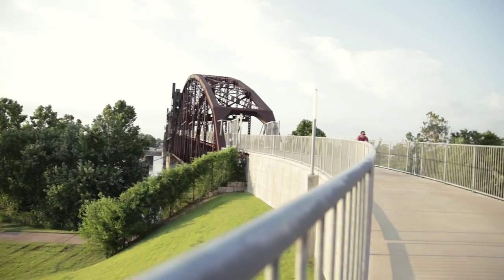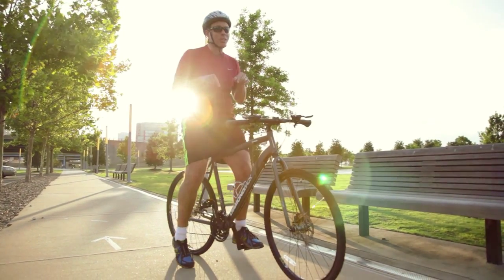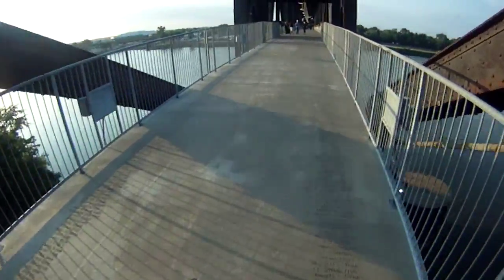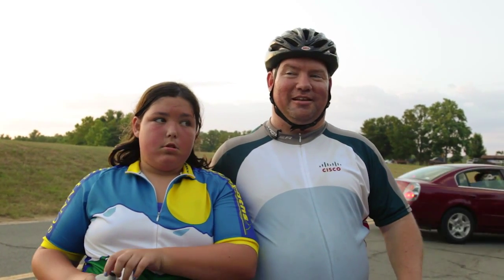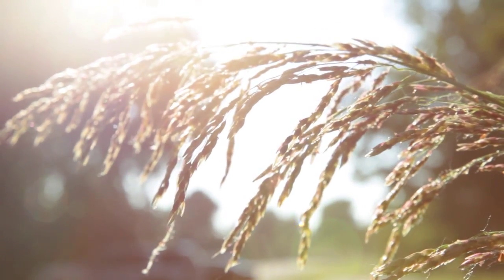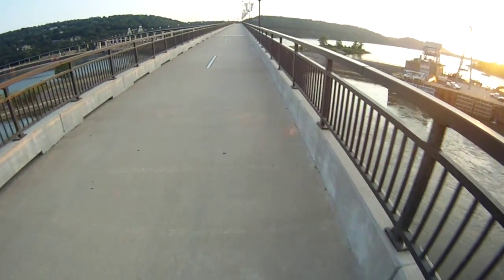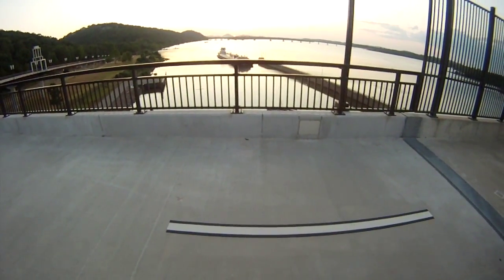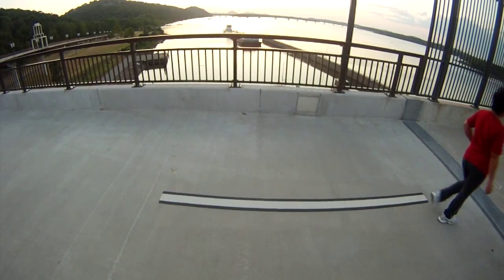Arkansas River Trail - Route 7 KATV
Here's a package I shot and edited about The Arkansas River Bike Trails. Fun fact about this package is that every shot was handheld.